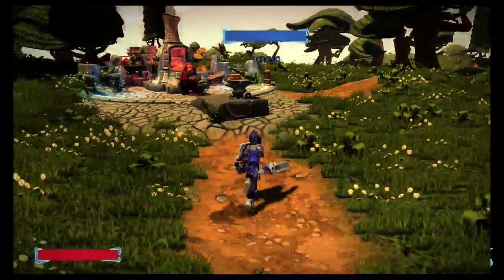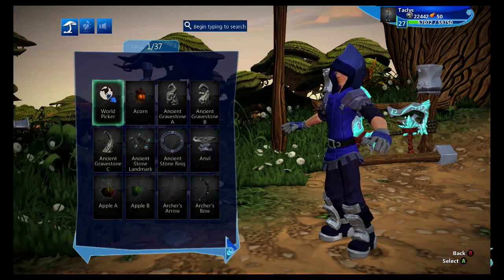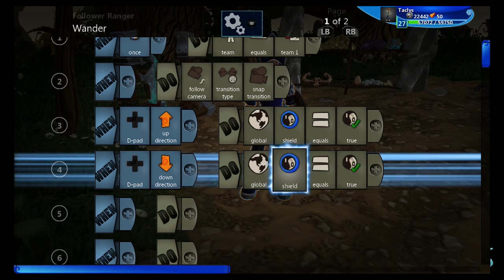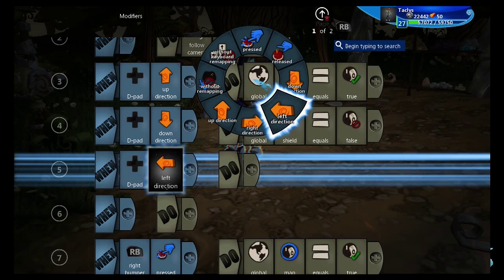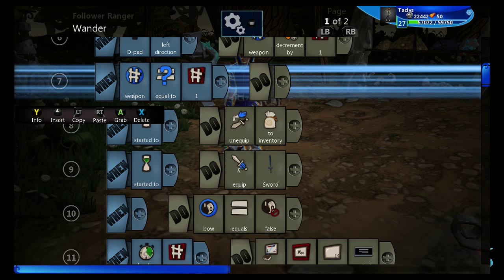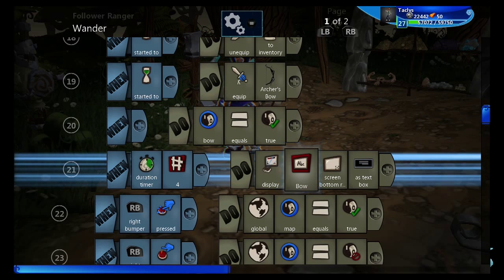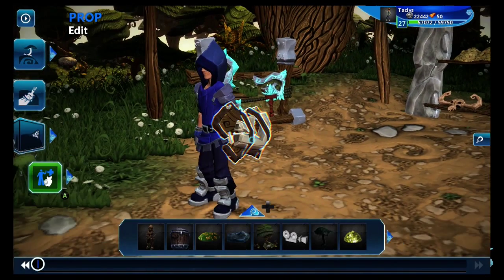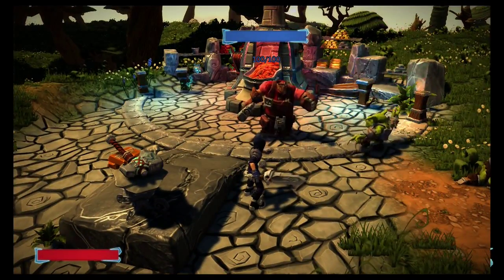Simple Weapon/Shield Inventory - Project Spark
Learn how to make a flexible, cycling weapon inventory system in Project Spark along with a toggleable shield. This tutorial was requested by Tommy Pearson, hopefully this answers what you need to know!

I've put this tutorial under Expert, although I plan to make much more complicated tutorials in the future.

Want a tutorial or some tips? Was this video helpful?